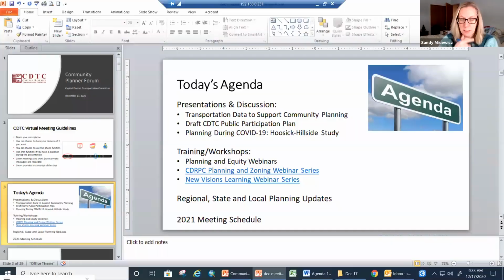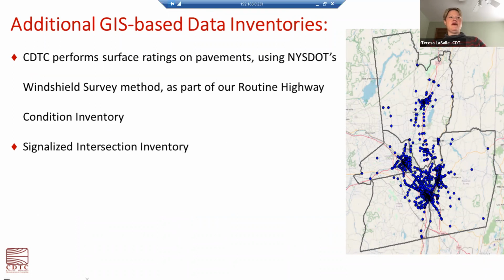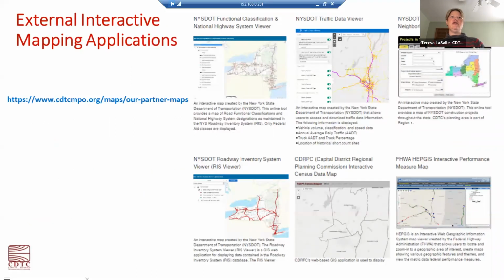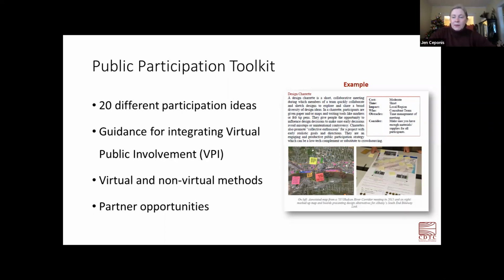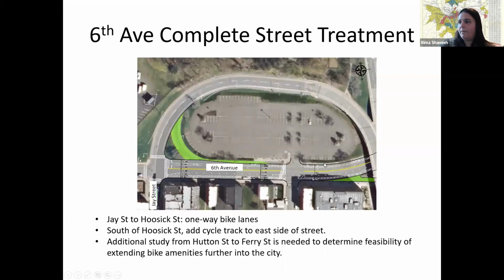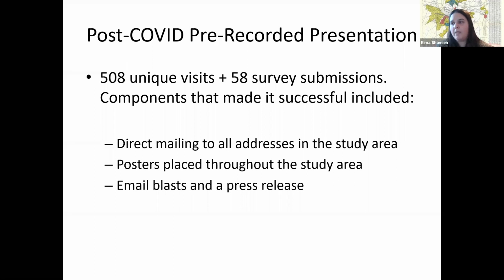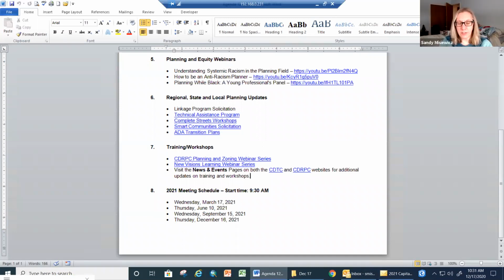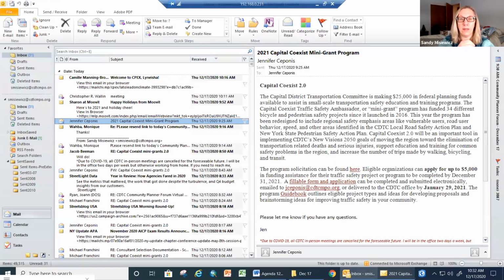Community Planner Forum - December 2020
CDTC's Community Planner Forum meets quarterly to discuss regional planning best practices, current projects, training and grant funding opportunities.